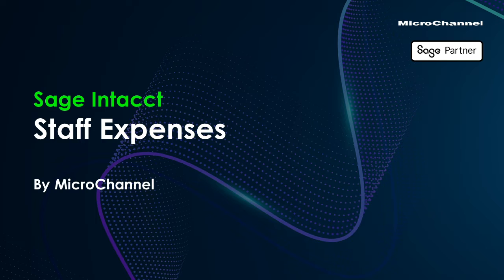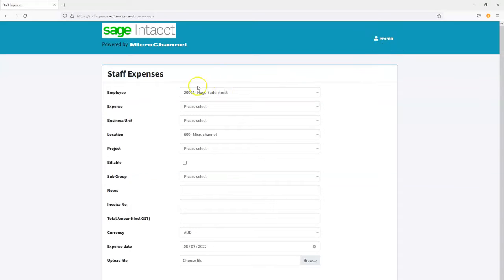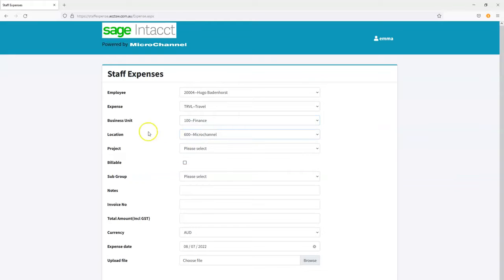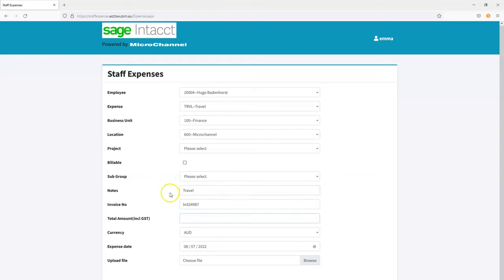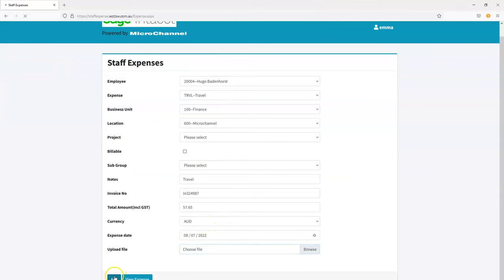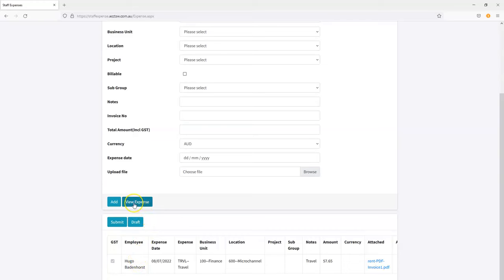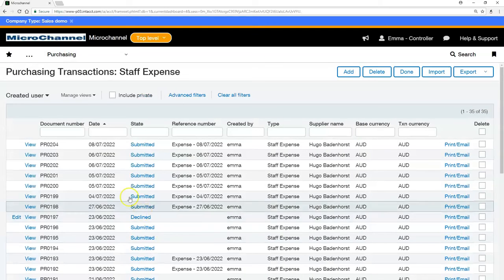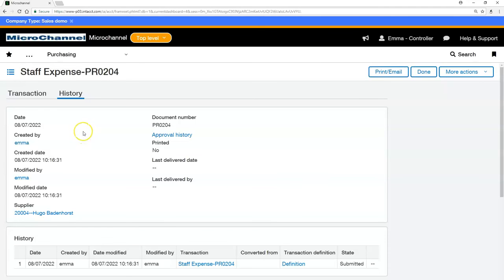FUJIFILM MicroChannel Sage Intacct Staff Expenses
See a demonstration of Sage Intacct Staff Expenses by MicroChannel. In this short video, we'll show you how the Staff Expenses APP enhances your Sage Intacct solution.